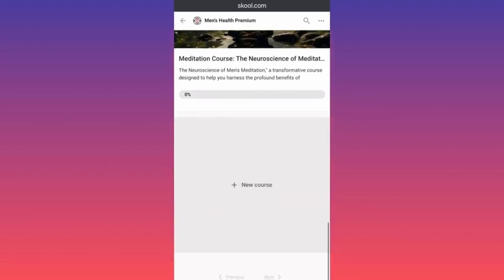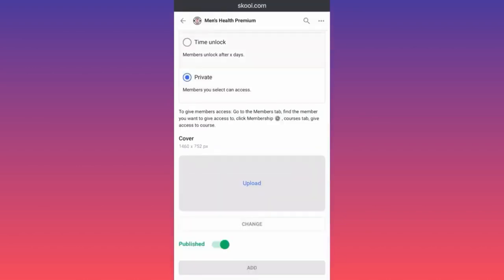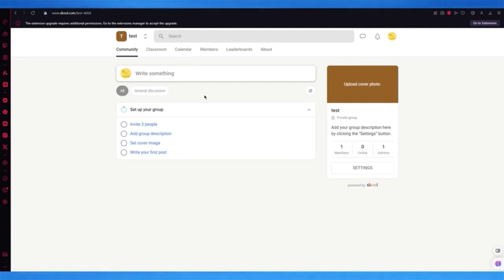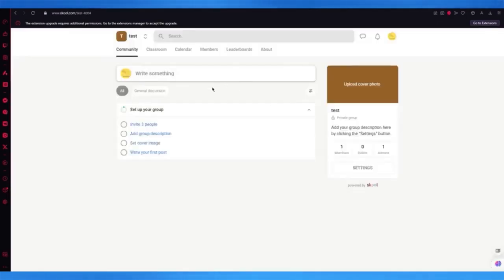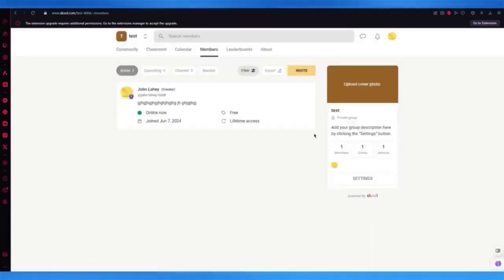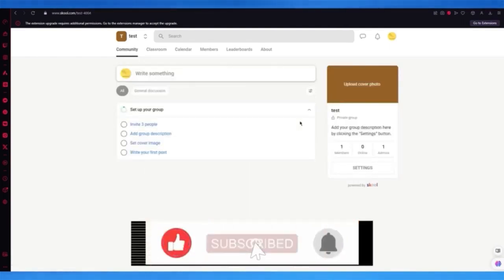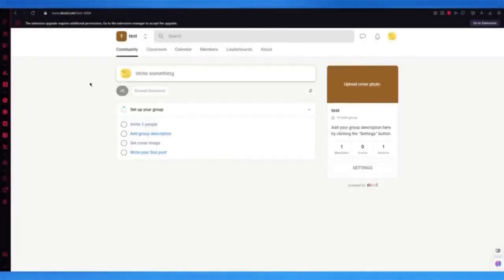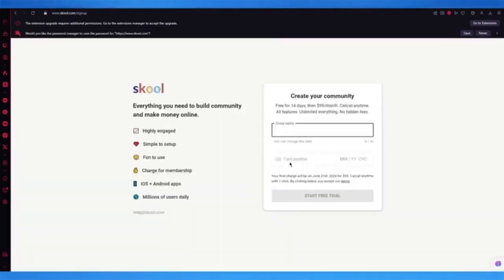How to Use Skool.com for Beginners (Full Tutorial)